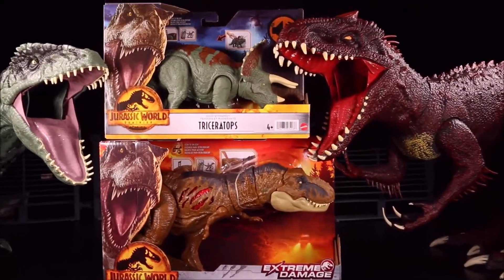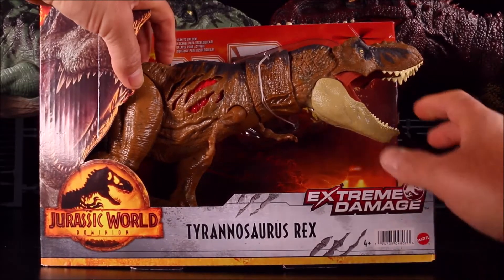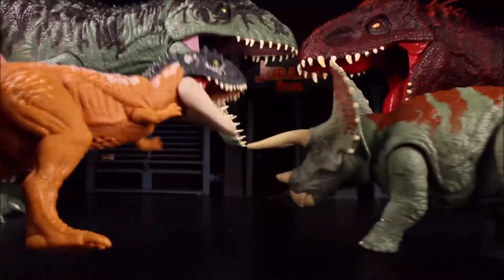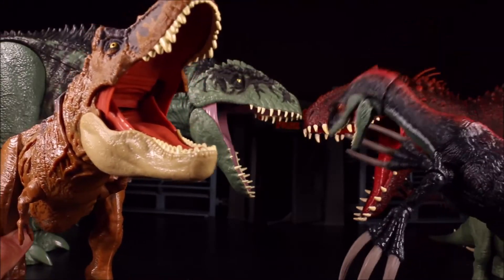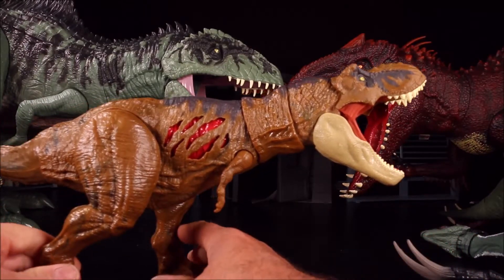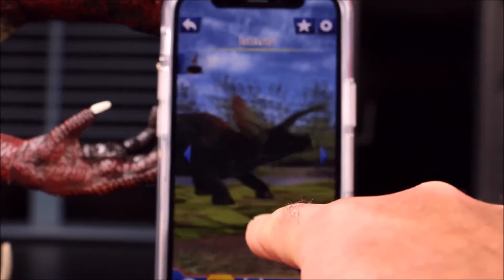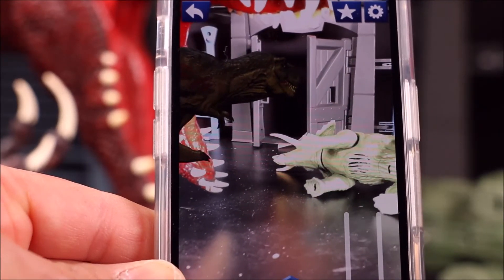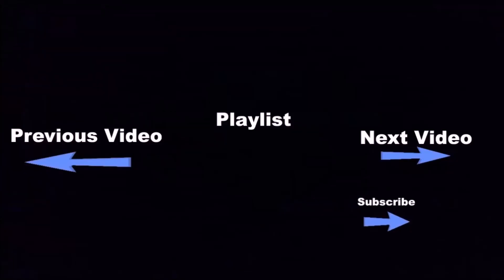Jurassic World Dominion Dinosaur Toys Unbox Extreme Damage Tyrannosaurus Rex Triceratops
INDOMINUS REX EATS T-REX & TRICERATOPS JURASSIC WORLD DOMINION HungryDino!!
New Unboxing JurassicWorldDominion dinosaur toys Extreme Damage Tyrannosaurus Rex, Roar Strikers Triceratops Walmart exclusive.

Crazy Dino Toys (1st channel WD Toys) Is a YouTube channel that specializes in all things dinosaurs: Jurassic World Dominion, Jurassic World,T Rex, Godzilla, King Kong, Jurassic World 2, Camp Cretaceous, Rampage, Lego Dinosaurs, Trex, Dinosaur, Jurassic Park, T-Rex, Spinosaurus, Scorpius Rex, Indominus Rex, and Jurassic World Fallen Kingdom.